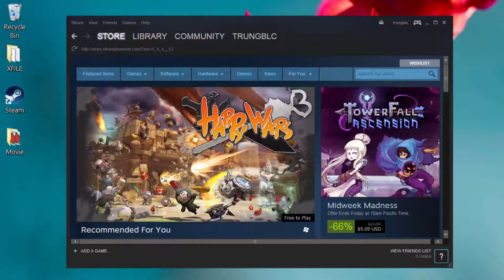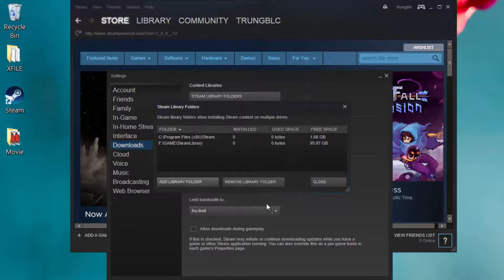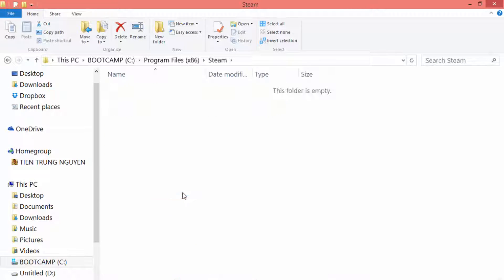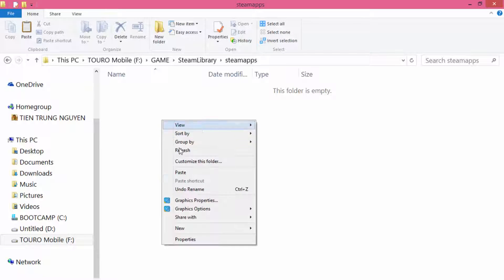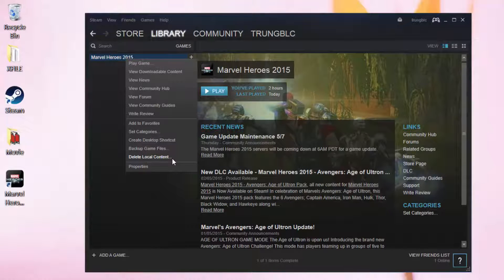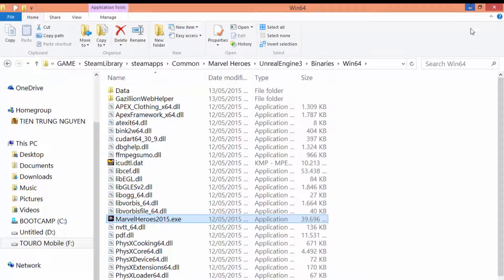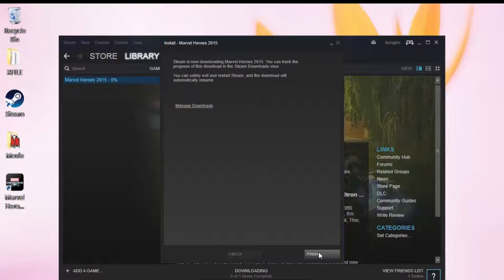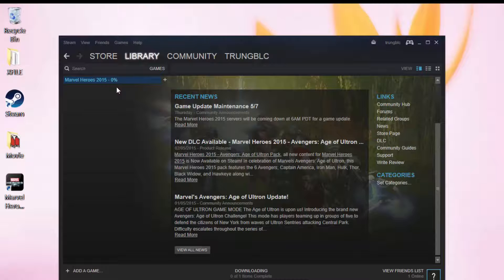Steam: How to change location for your steam games installed folder - Full details - Working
How to change location for your steam games installed folder - Working
Running out of space on your hard drive? Well, this tutorial will help you :) :)